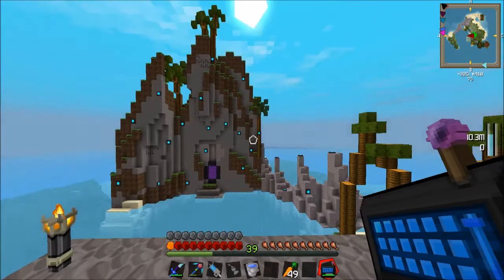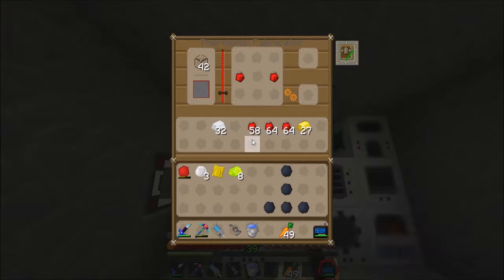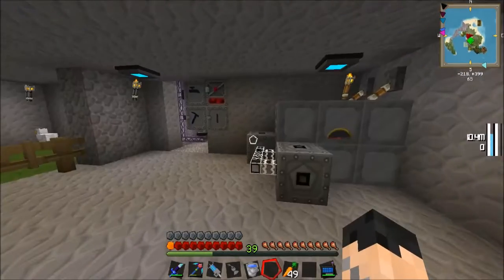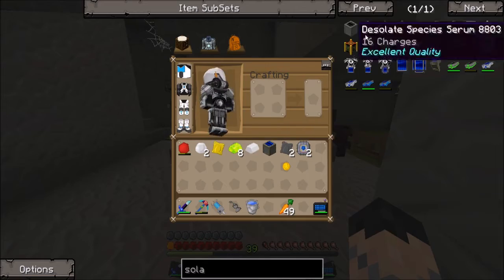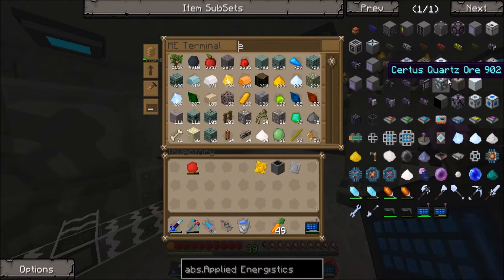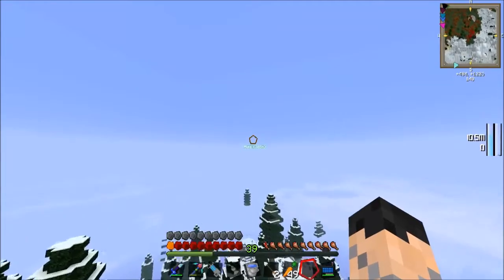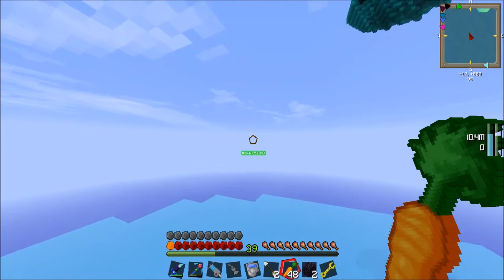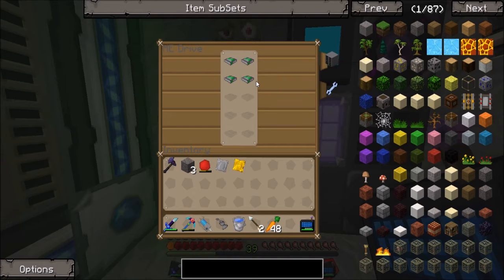Advanced Solar Power (Sl7thist Play's FTB Unleashed) Episode 22